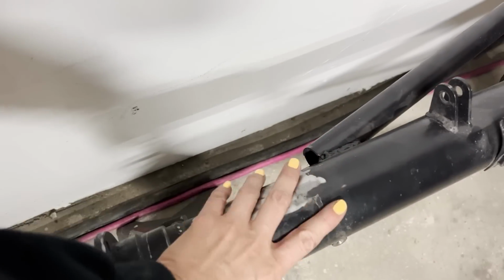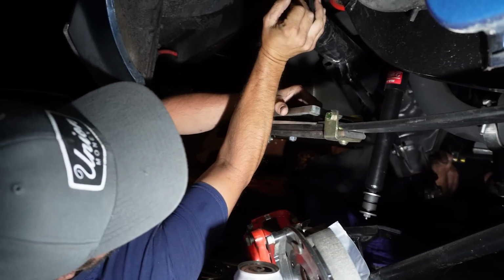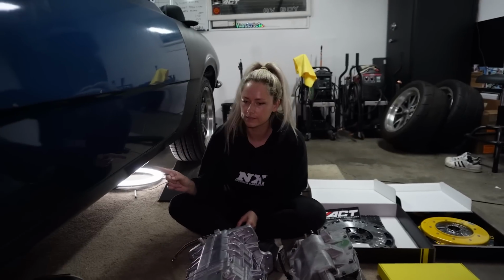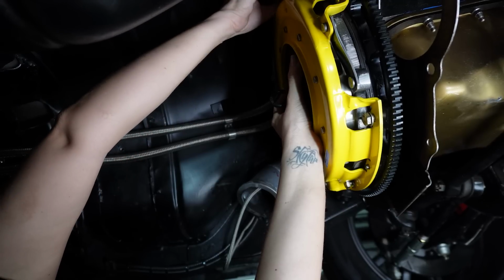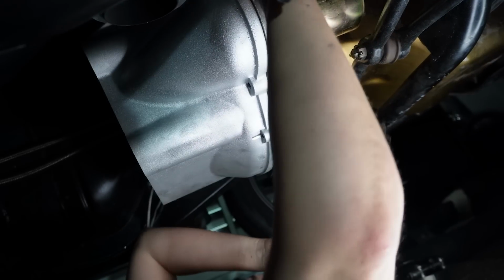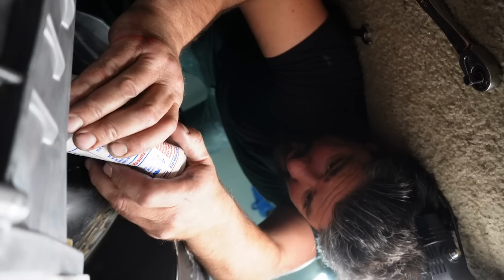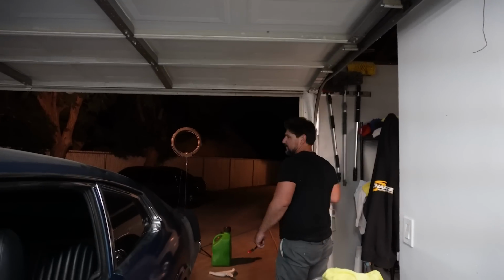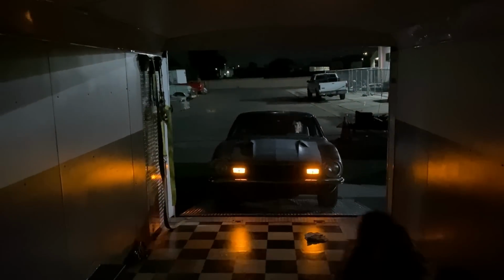Ford Maverick 8.8 Inch Rear End and TKX Swap (Part 2)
I have a race to get to on Saturday, and we only have two days to finish this 8.8 swap and get the new TKX in.

Edited by:  @Nick Ruhle